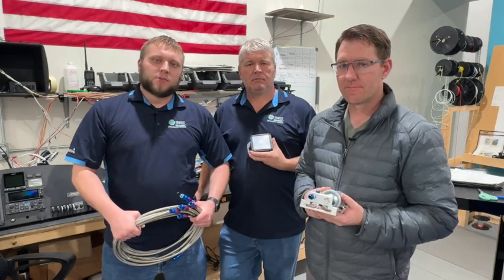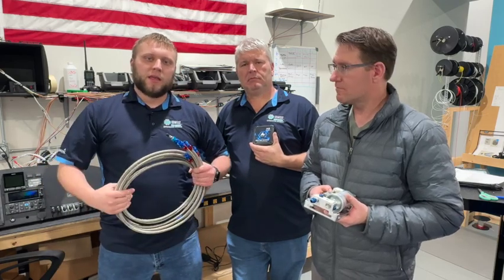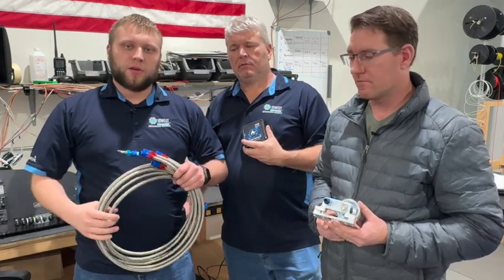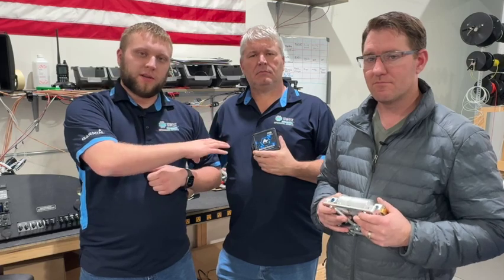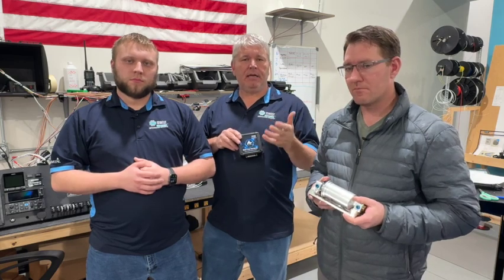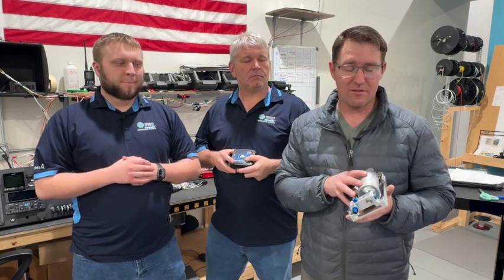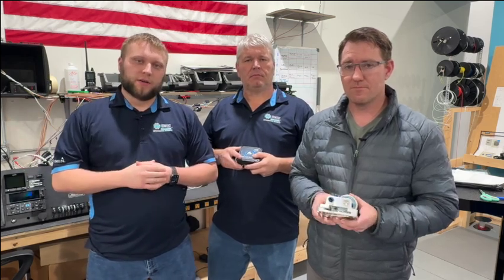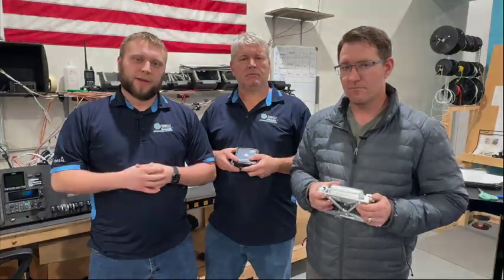Aerospace Innovations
Midwest Panel Builders has joined with Midwest Sky Sports to form a new company. Aerospace Innovations will offer products to help make aircraft safer and easier to build. starting with the Sling lineup, we will be bringing products for many other platforms as well.